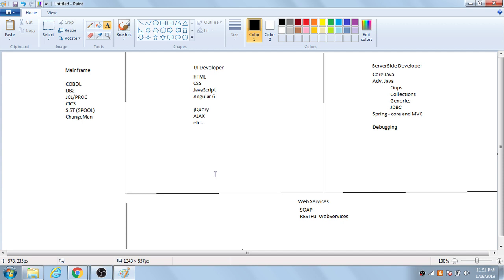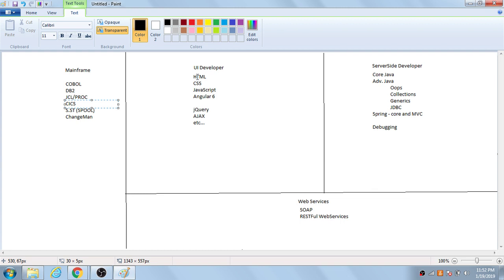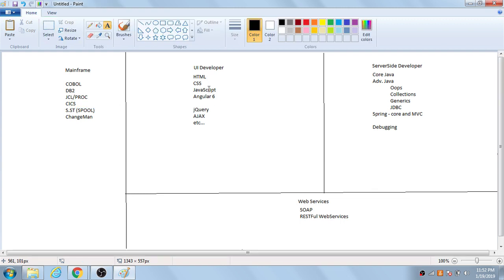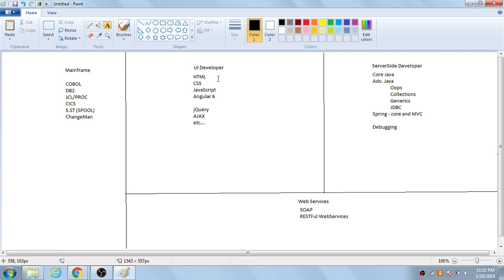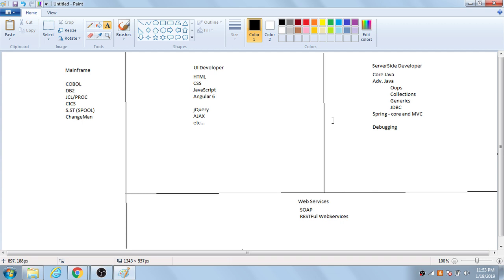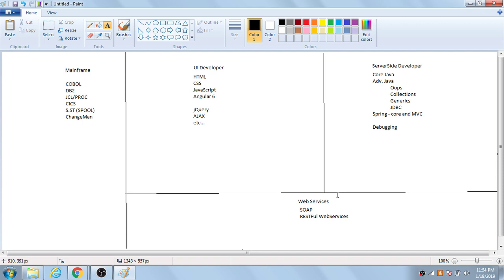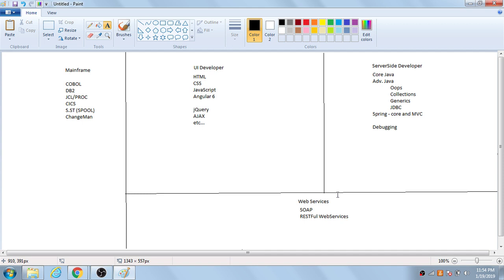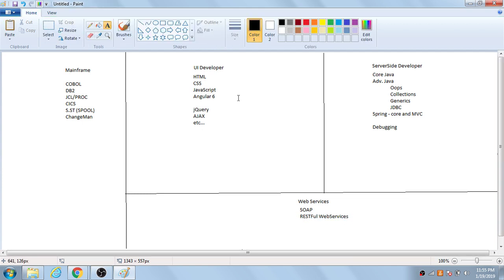Java for mainframe developer 2